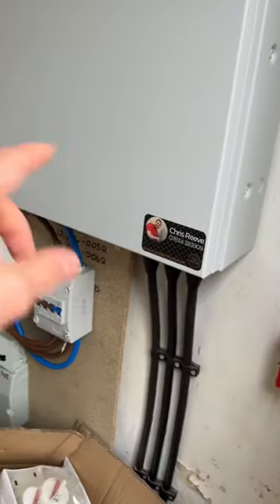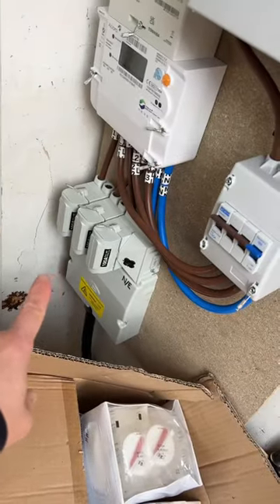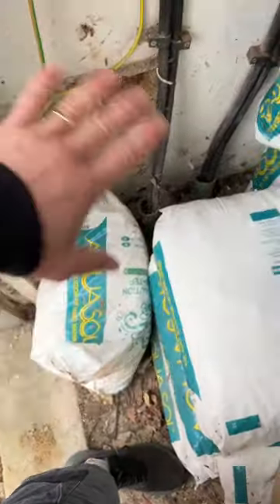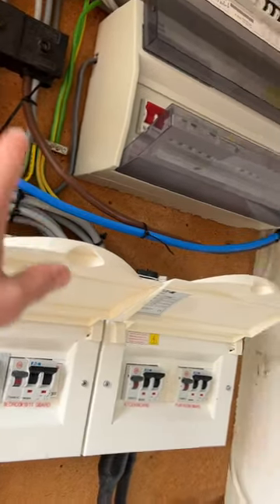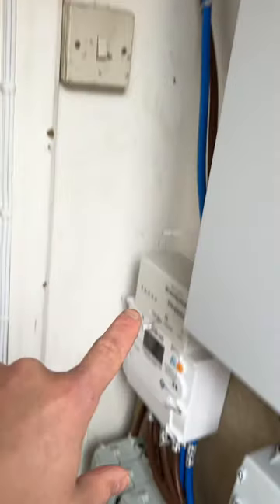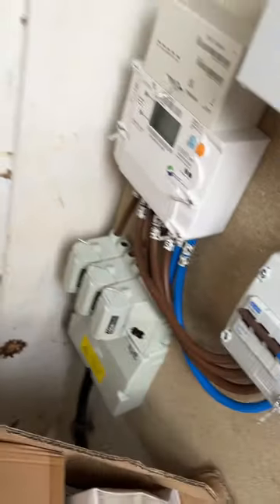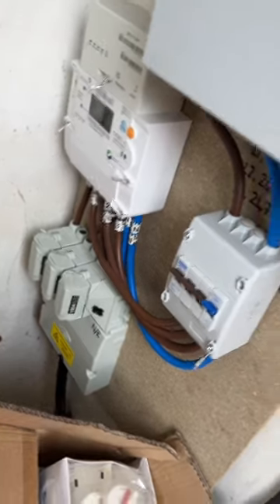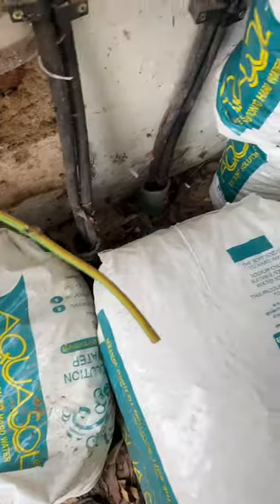About as dangerous as they come !!!